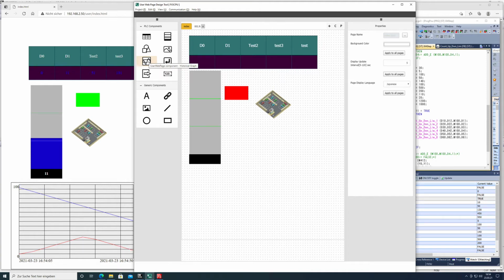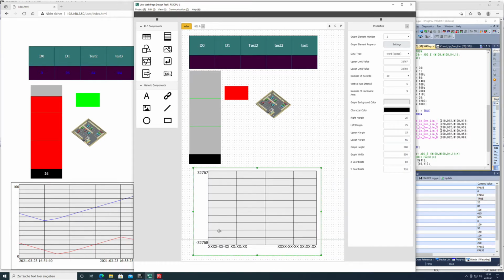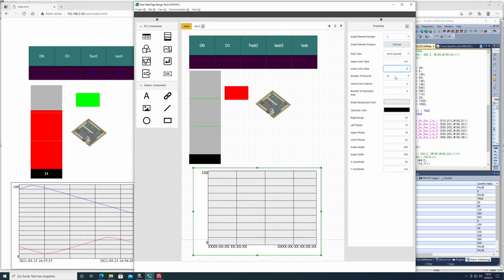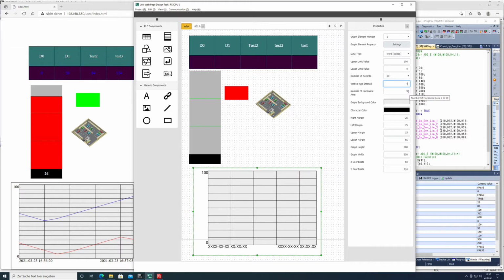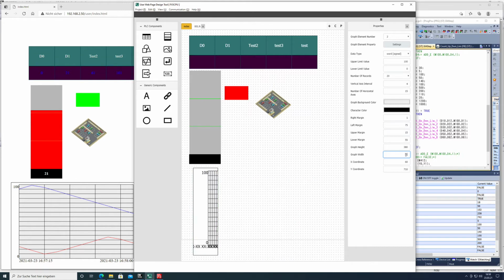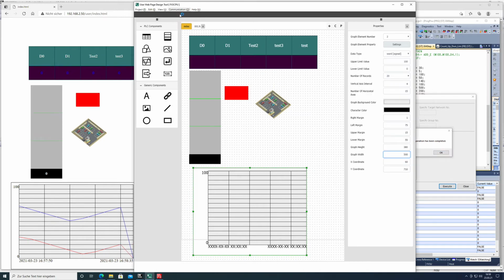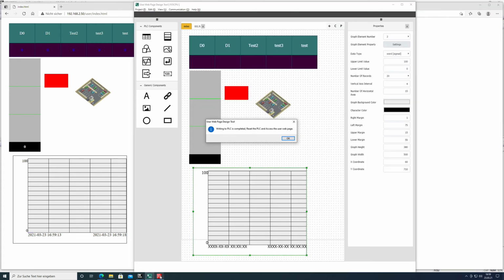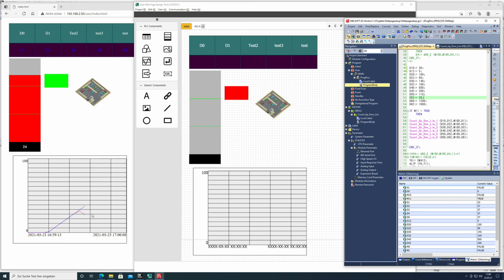Mitsubishi User Web Page Historical Graph #9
A user web page on a plc controller is getting a common application to more and more manufacturers. so is it for Mitsubishi electric. With the IQ-F Series it is possible to design a user web page with up to 160 different pages. You can program them all individually to your or your customers needs. The mitsubishi user web page is designed with an easy to use tool. This tool is called user web page designer. It can be download fron the japanese mitsubishi web site. for me it was a big hazzle, because the site is in japanese and even with translating tools like google it was not easy. Thats why i decided to make it possible to download the tool from my website.
and here is the link to it:
Further more i provide the manuals for the programming also in my download section:

There is also a sample page available. This page includes a manual with all the links to my videos about the mitsubishi user web page.

0:00 Intro
0:35 Drag and Drop
1:05 Set Addresses
1:35 Number of records
1:54 vertical axis interval
2:22 Horizontal lines
2:25 Colors
2:50 Margins
3:33 Download
4:25 How does it lock on your browser